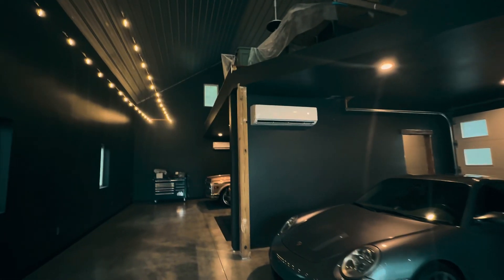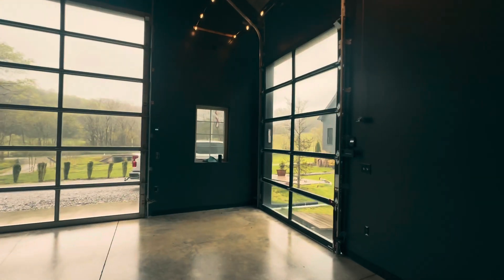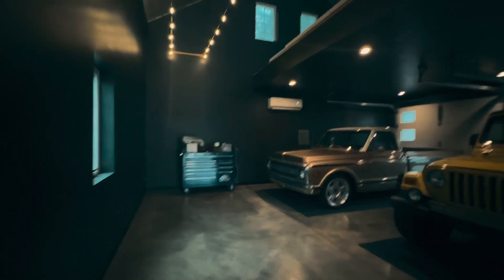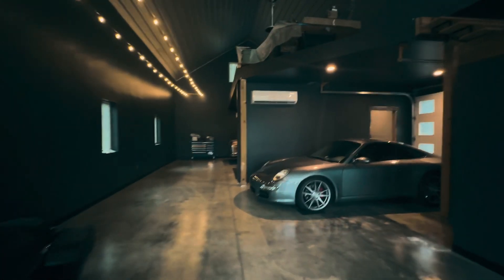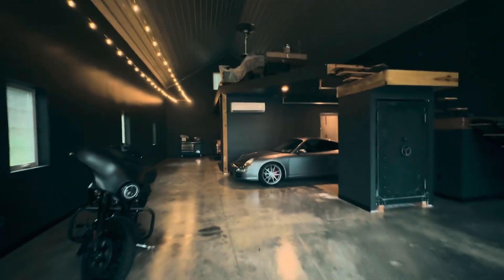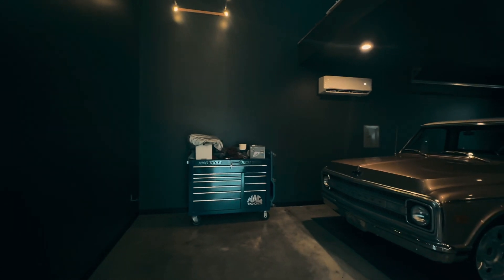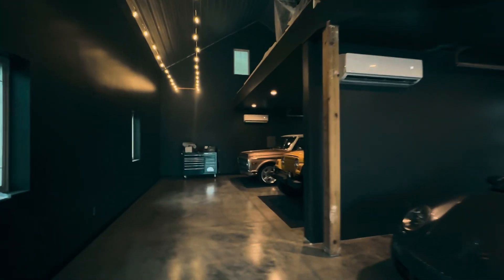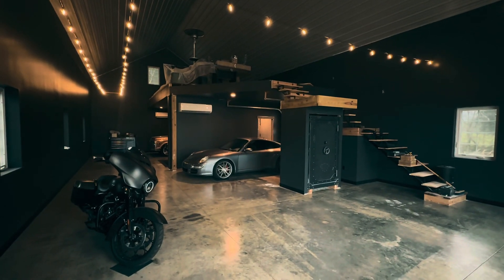Walk and Talk Tour of the Black Barn Social Club.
Taking advantage of the rainy day to do a walking tour or introduction to the Black Barn Social Club.